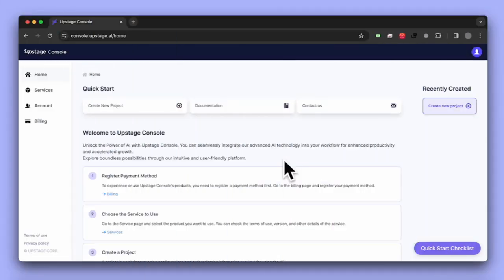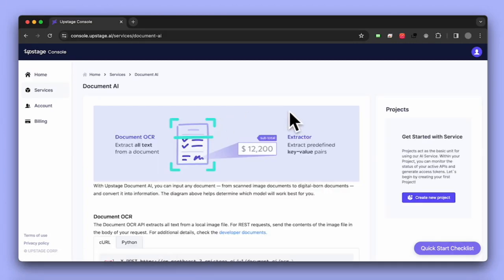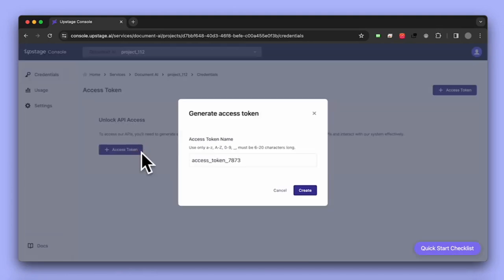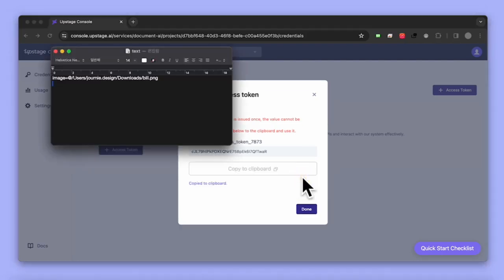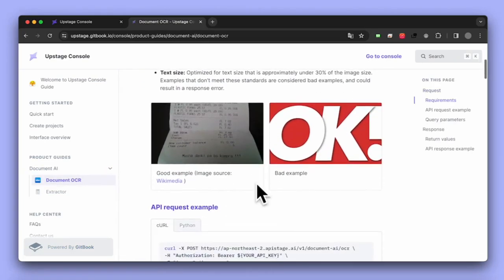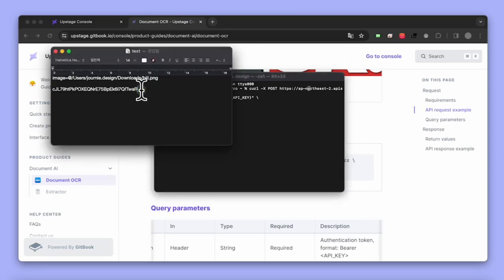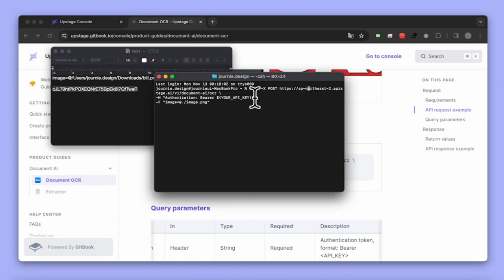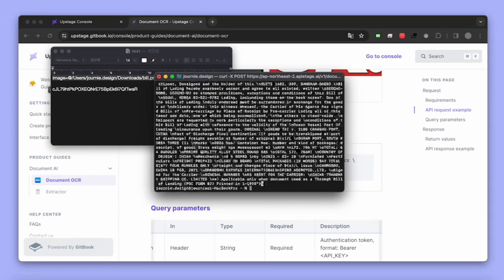[Upstage Console Tutorial] Create project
This tutorial explains how to create a project.